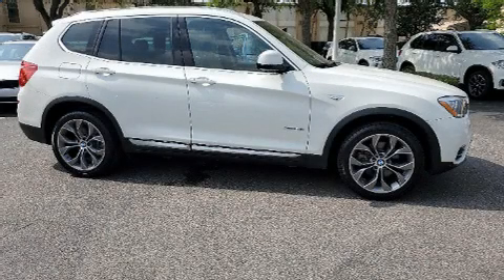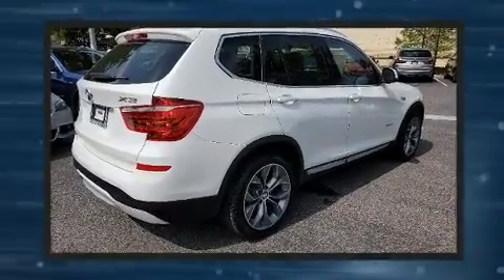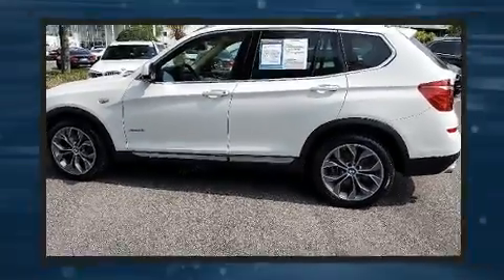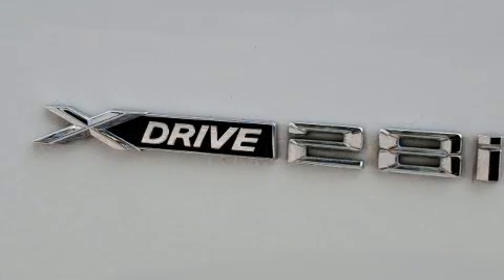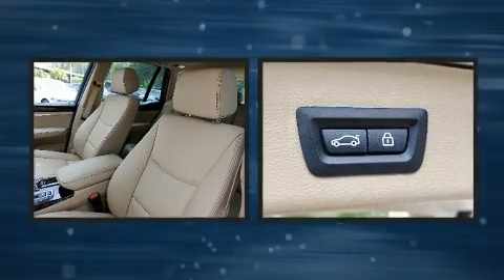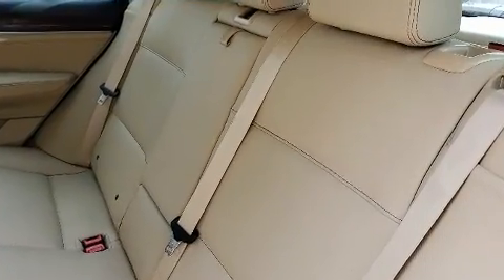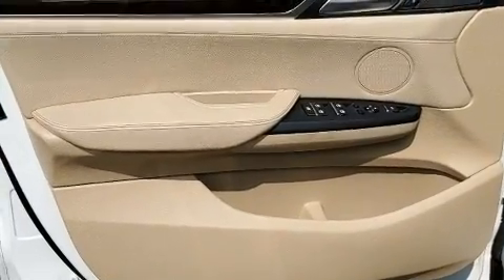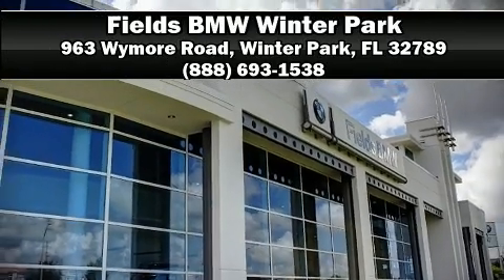2016 BMW X3 xDrive28i in Winter Park, FL 32789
Come test drive this 2016 BMW X3. With fewer than 25,000 miles on the odometer, this vehicle provides excellent value as a pre-owned model. It features an automatic transmission, all-wheel drive, and a 2 liter 4 cylinder engine. A turbocharger is also included as an economical means of increasing performance. Top features include power front seats, front and rear reading lights, a rear window wiper, a leather steering wheel, a trip computer, automatic dimming door mirrors, a power rear cargo door, and more. BMW ensures the safety and security of its passengers with equipment such as: dual front impact airbags with occupant sensing airbag, head curtain airbags, traction control, anti-whiplash front head restraints, a security system, an emergency communication system, and 4 wheel disc brakes with ABS. Brake assist technology provides extra pressure when applying the brakes. A Carfax history report provides you peace of mind by detailing information related to past owners and service records. Our aim is to provide our customers with the best prices and service at all times. Stop by our dealership or give us a call for more information.